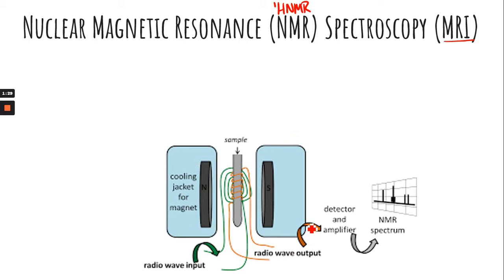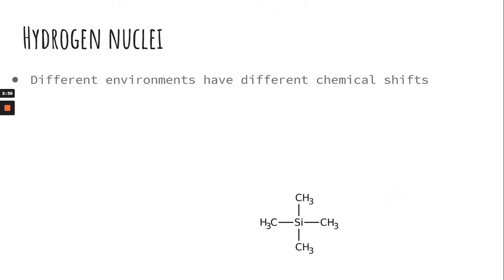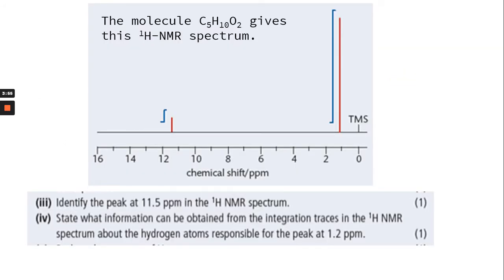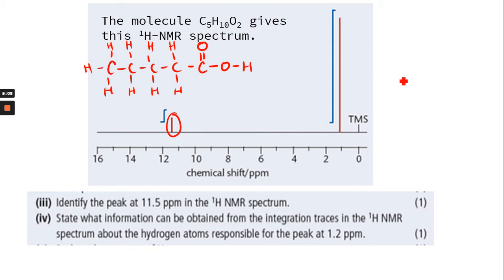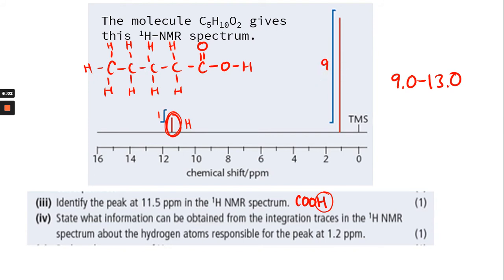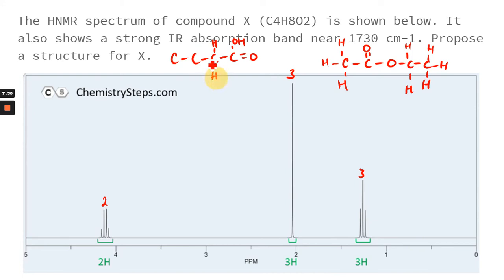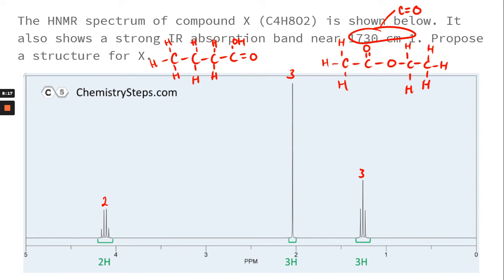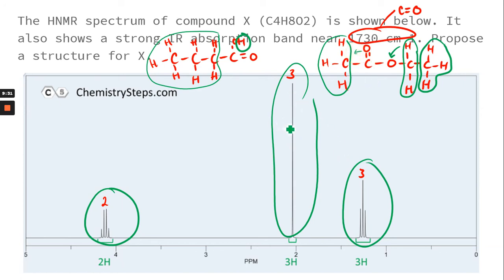11.3 HNMR Spectrum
Students will look at HNMR spectrums and the information they can learn about a molecules from it.